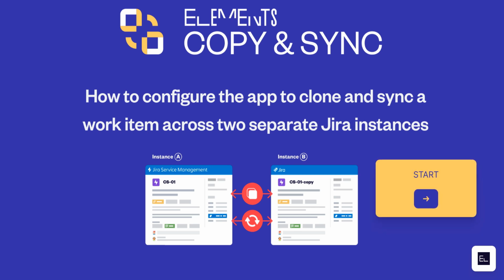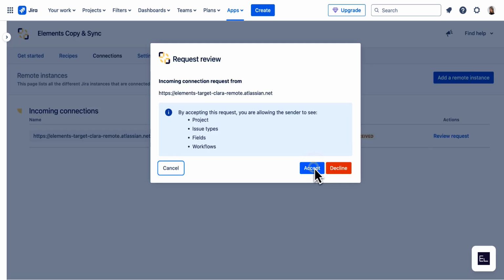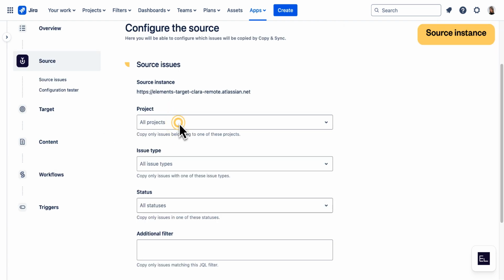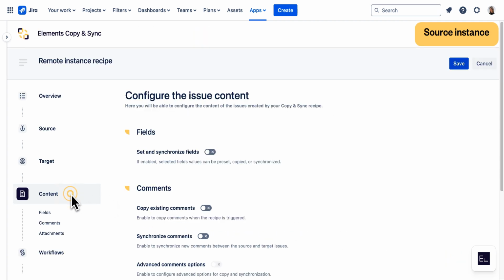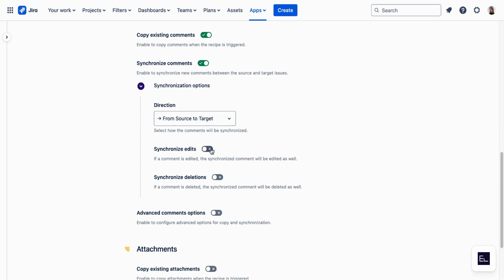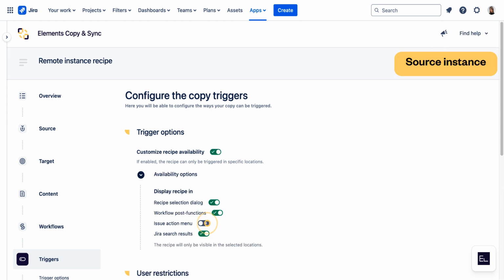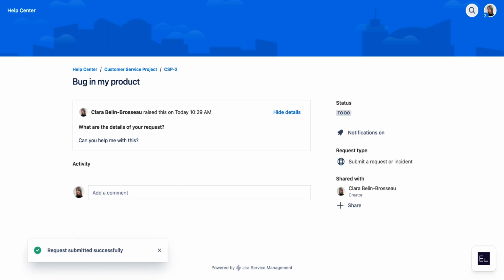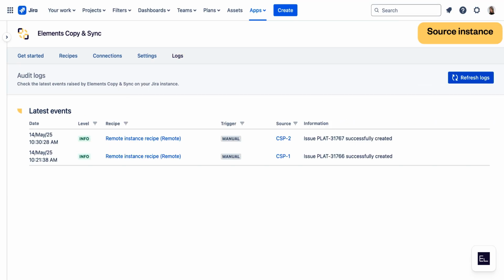2026 Guide | How to escalate a Jira issue across separate instances with Elements Copy & Sync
Clone Jira issues across separate instances by configuring Elements Copy & Sync for support escalation. In this step-by-step tutorial, you’ll learn how to set up the app to automatically clone and sync issues from one Jira instance to another.

This video focuses on a real-world configuration use case: escalating an issue from a support team in Jira Service Management to a development team working in a different Jira instance. Instead of manually recreating work items, you’ll configure Elements Copy & Sync to clone Jira issue data, including fields, comments, and attachments, while maintaining full traceability between both instances.

You’ll see how to set up the connection between instances, define cloning rules, and map fields to ensure the right data is transferred. This configuration helps teams streamline escalation workflows, reduce manual work, and improve collaboration across environments.

In this video, you’ll learn how to:

- configure Elements Copy & Sync for cross-instance cloning
- clone Jira issue data from one instance to another
- set up issue escalation from support to development
- map fields and control what data is transferred
- maintain links between original and cloned issues

Chapters
00:00 Introduction
00:12 Connection of remote instances
00:58 Creation of a new recipe
01:29 Configuration of the source
01:56 Configuration of the target
02:06 Setting content options
03:31 Trigger settings
04:06 Test of the configuration